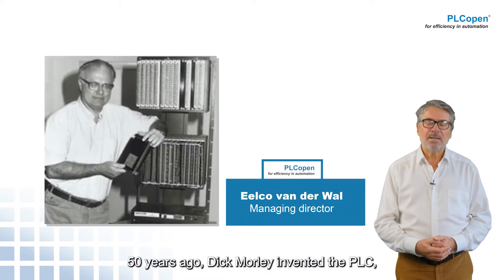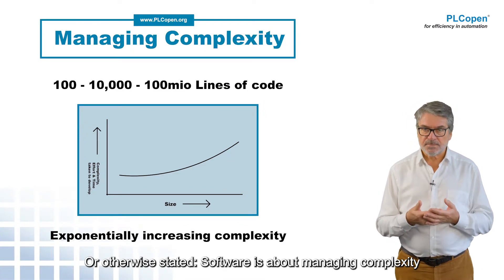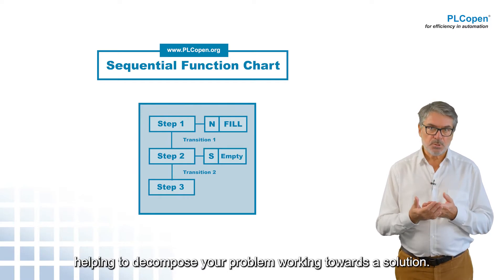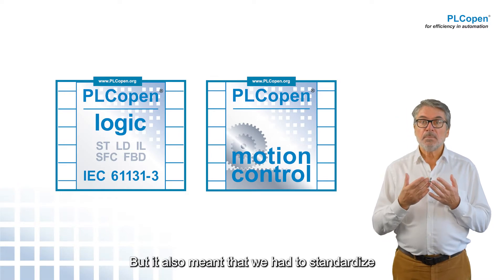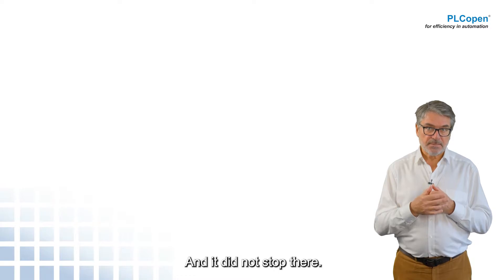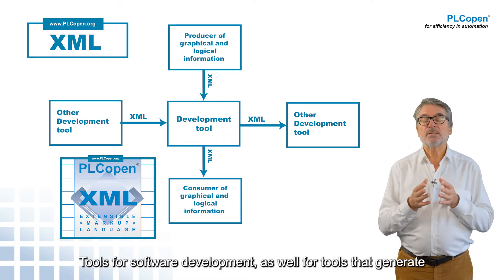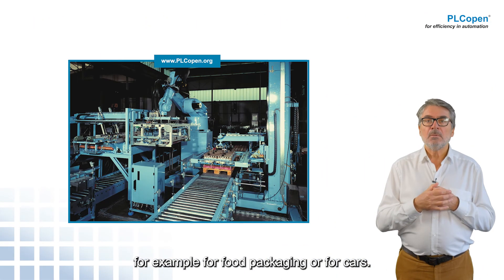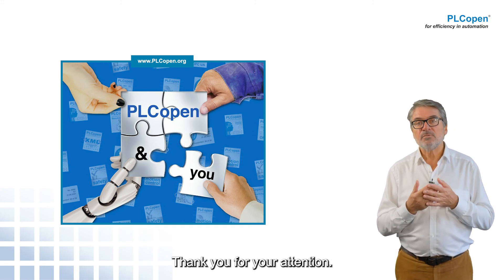PLCopen 30 years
Let me take you on a tour of 30 years of PLC open.